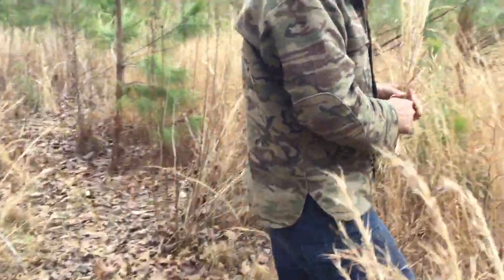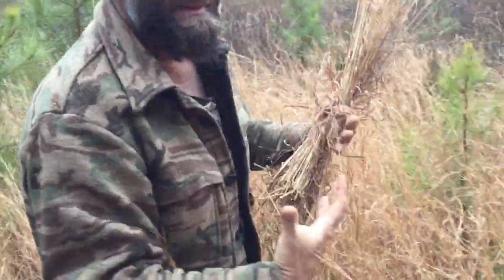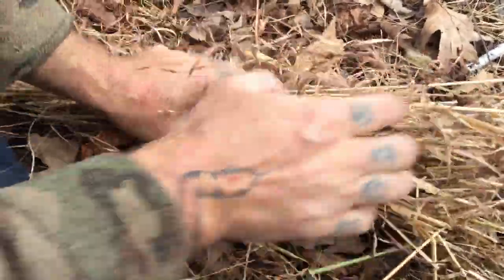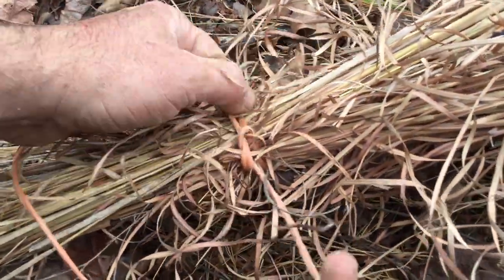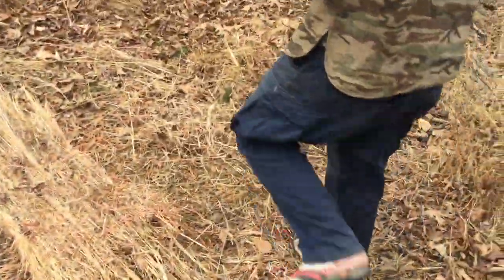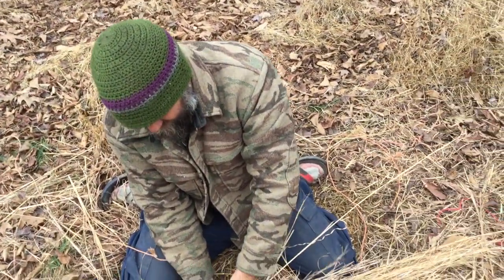Grass Mats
I demonstrate how to make a “grass mat” using Broom Sedge, though you could use lots of other things. This is one of my favorite skills- pleasant, fun, simple, and always useful! For more, listen to our Podcast, Escaping Society